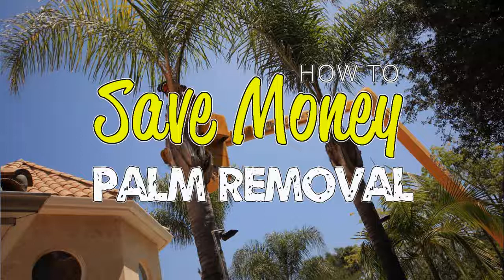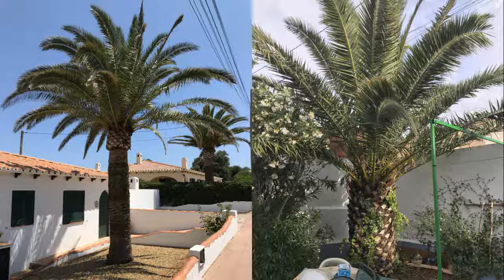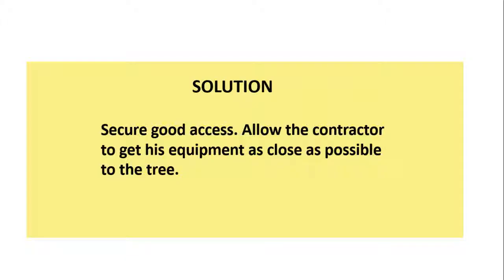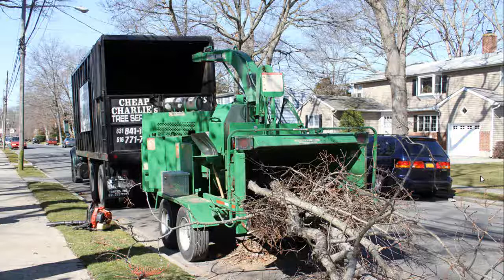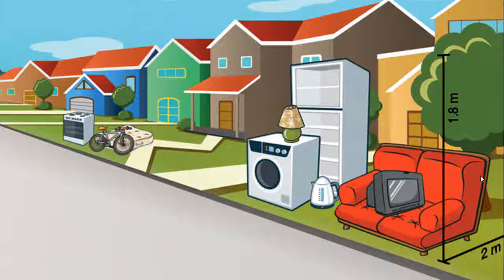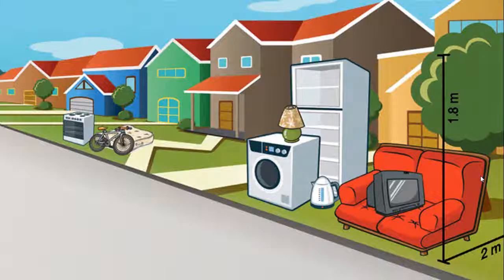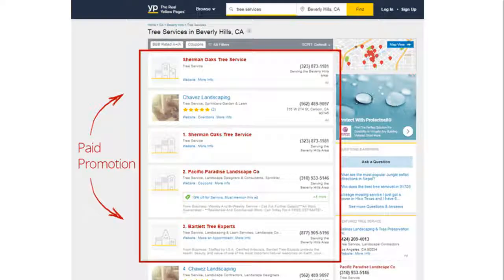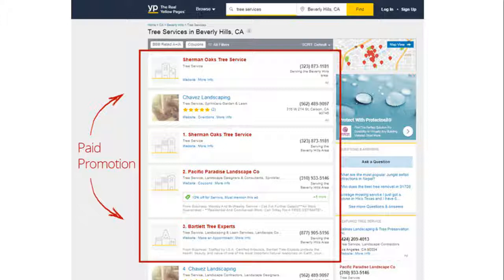How to Save Money on Palm Tree Removal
Palm tree removal is expensive, no doubt about it, but it doesn't have to be.

I have a few simple hacks I share with you in this video that can help you save 50% or more off the price of palm removal.

Sneak peak:
Once of the big ones is dumping fees. Most people are not aware, but palm trees are not like other trees, they are like sponges filled with an acidic liquid that can not be mulched or spread on gardens which means they need to be dumped at a waste disposal facility.

That might seems simple enough, but when we are talking $150 per ton dumping fee and an average weight of 400kgs per palm tree, the money adds up quick. Plus the tree services needs to take their time driving to the tip and disposing of everything.

Do this: Every city has a bi-yearly clean up when residents can put household trash that no longer want and that doesn't fit in their bins. You can use this by lining your palm tree removal up with the city clean up.

Ask the tree service for 2 x quotes. One for cut down and removal and the other quote for just cutting the tree down and leaving it out the front.